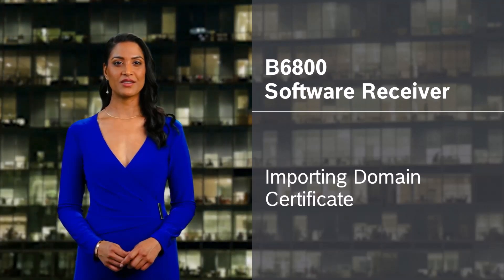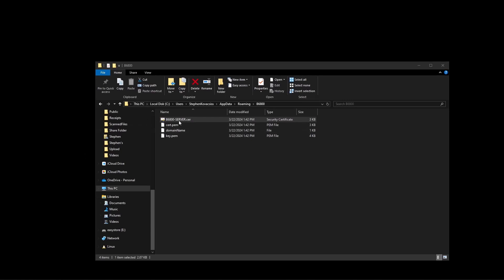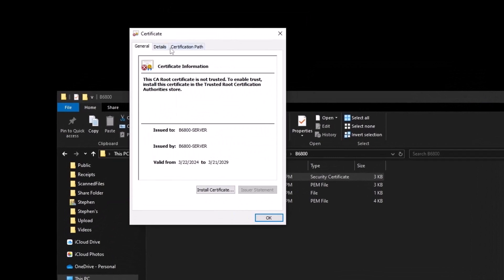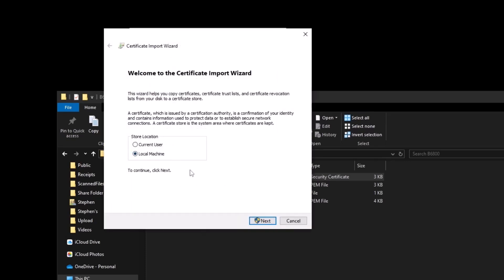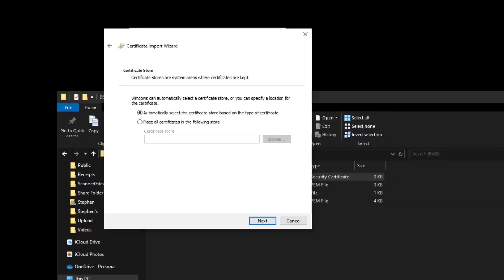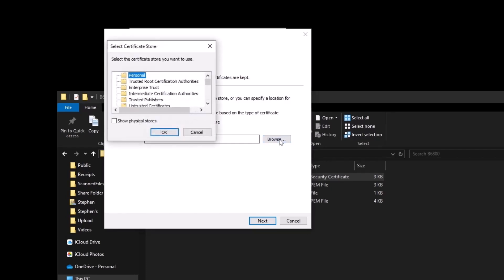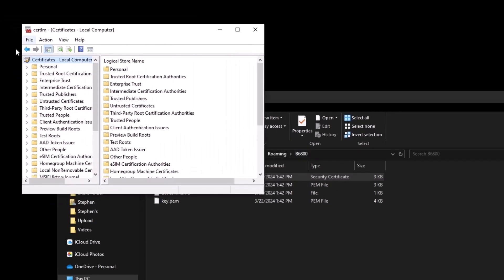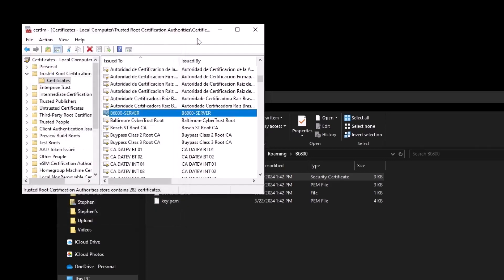B6800-SR CONETTIX Software Receiver - Importing Domain Certificate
Contact your regional Tech Support Team with any questions.